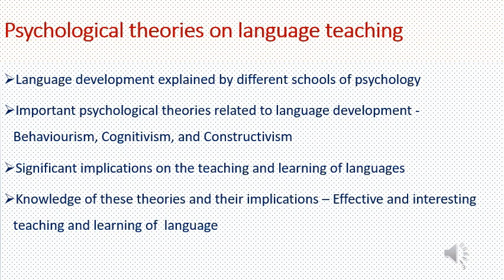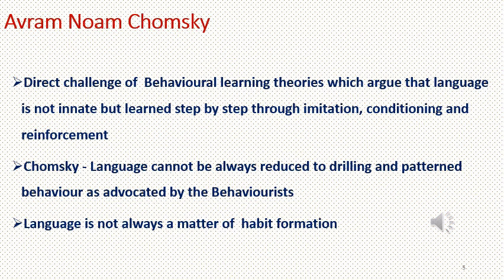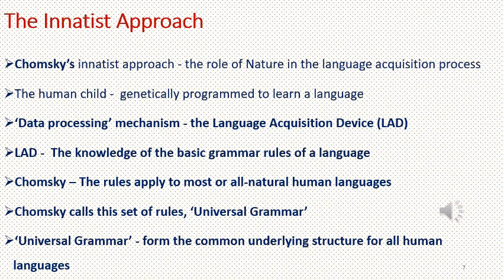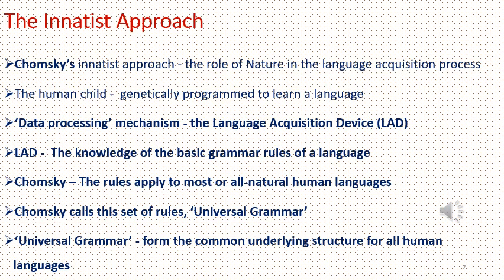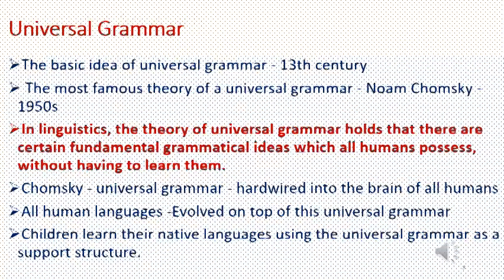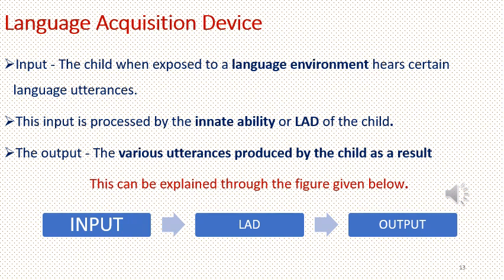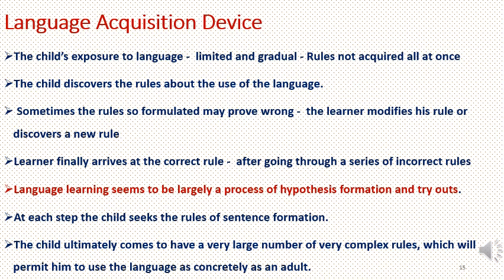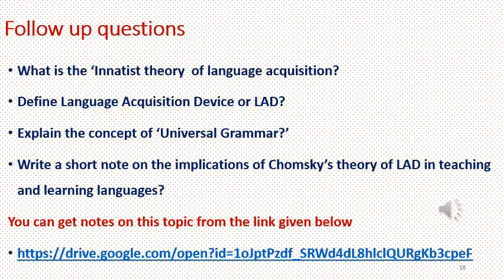EDU 204 11 Module 1 3 Noam Chomsky's LAD, Universal Grammar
Noam Chomsky's Language Acquisition Theory (LAD) , Universal Grammar